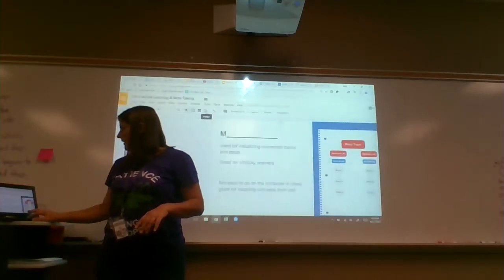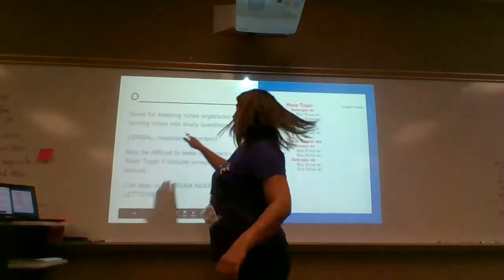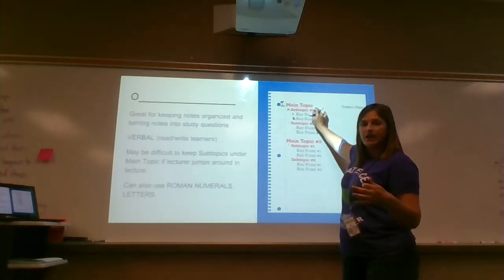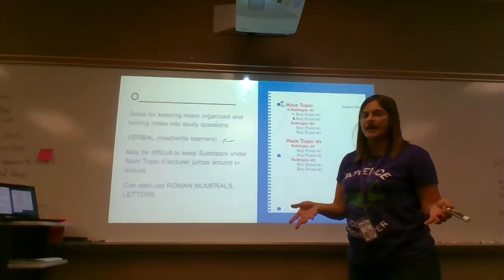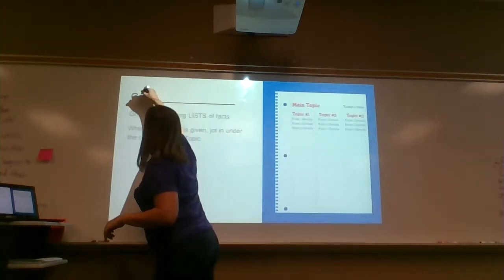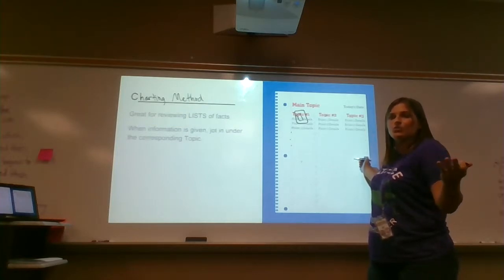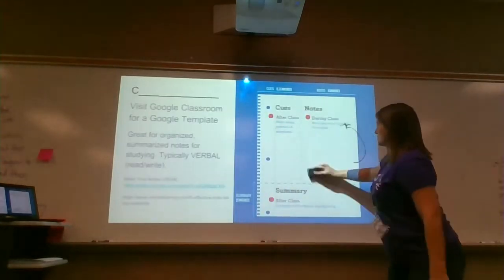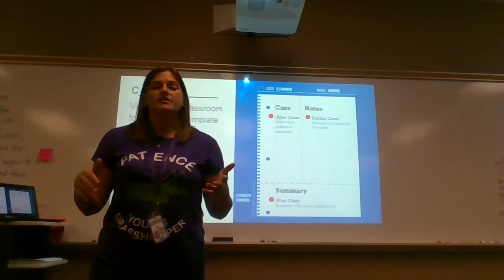Chapter 4 - Getting Engaged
Interactive Google Slides needs to be downloaded for FULL EFFECT!!!